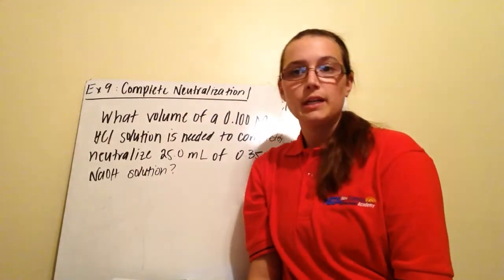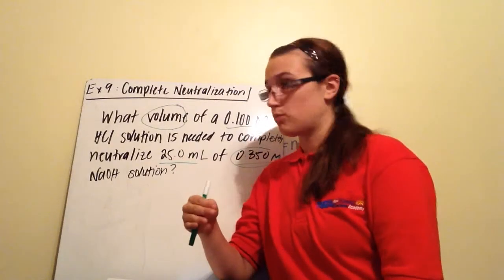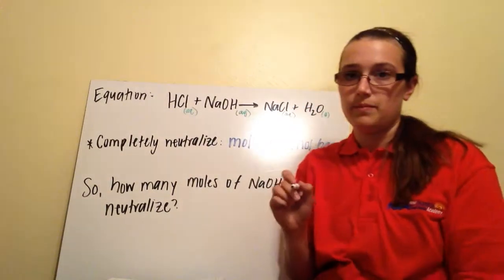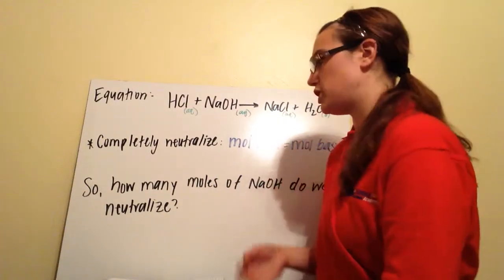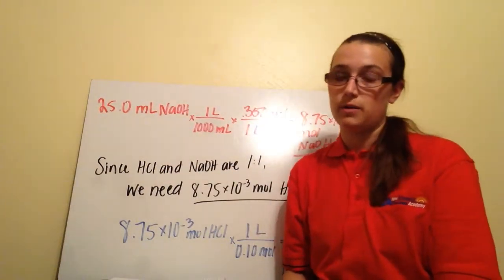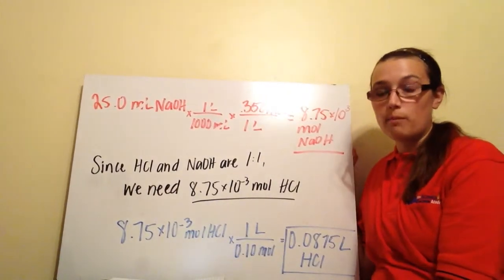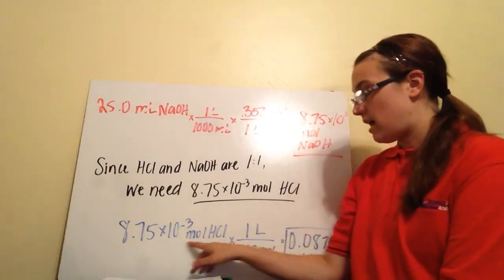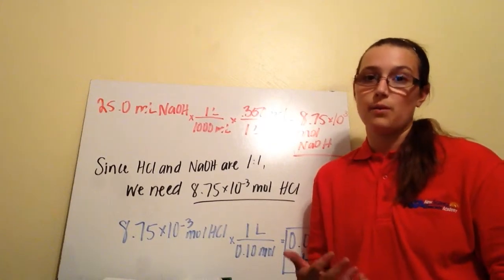4.9 Complete Neutralization Reaction